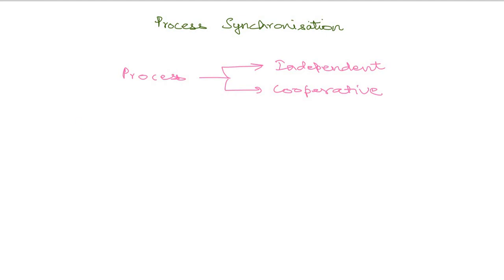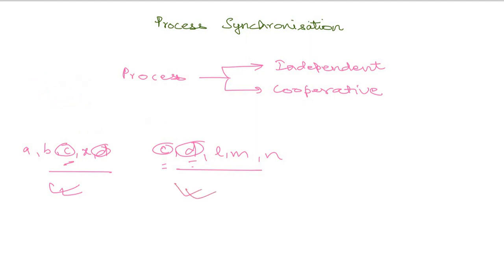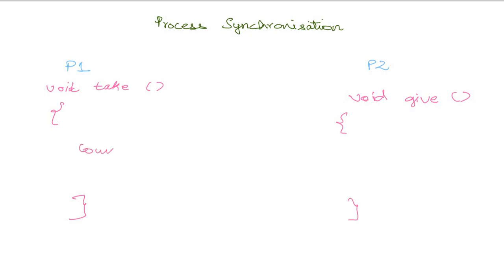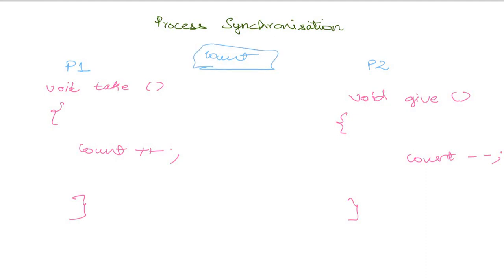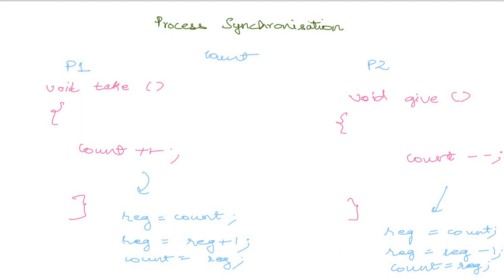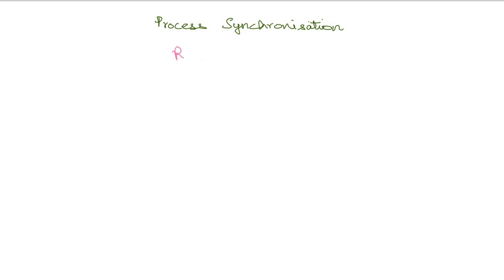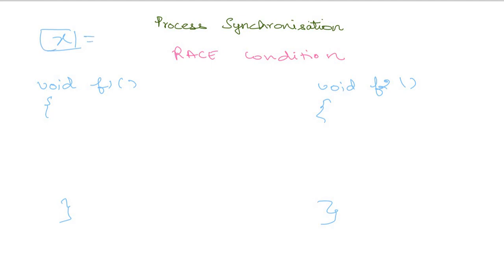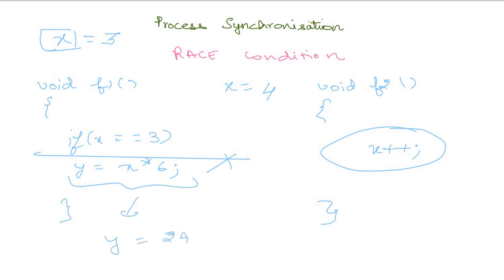Process Synchronization | Operating System | End Time Interview Prep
Brief Overview of Process Synchronization for end time interview preparation